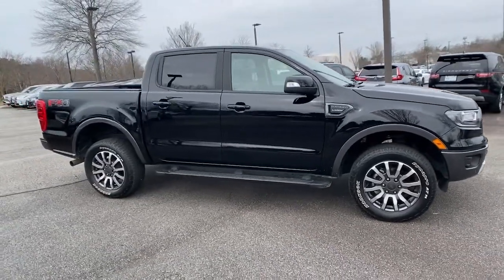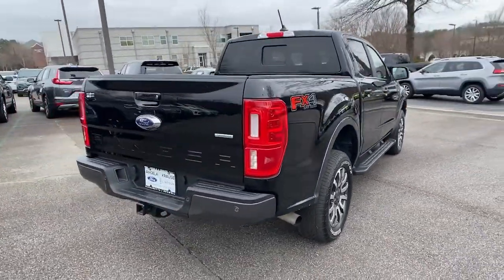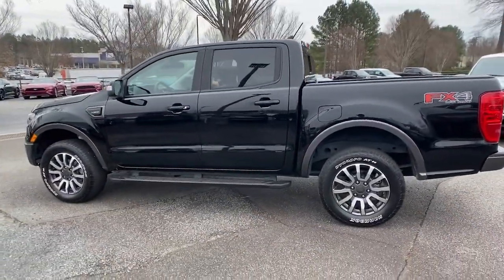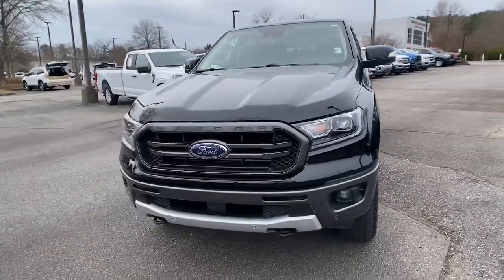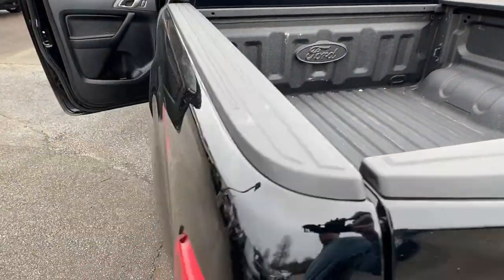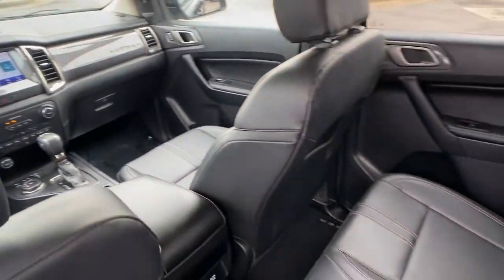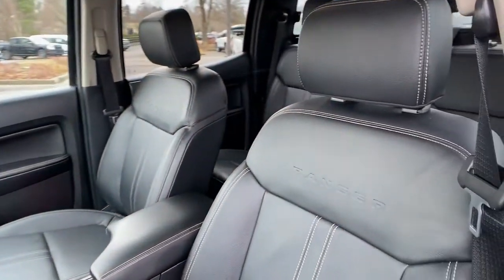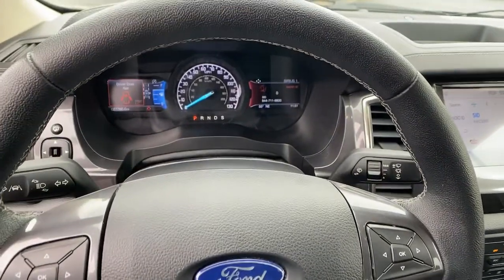2019 Ford Ranger Alpharetta, Roswell, Cumming, Sandy Springs, Marietta, GA P03704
Shadow Black Used 2019 Ford Ranger available in Alpharetta, Georgia at Angela Krause Ford Lincoln. Servicing the Roswell, Cumming, Sandy Springs, Marietta, GA area.

1-Owner Clean Carfax No Accidents 4-Wheel Disc Brakes 4x4 FX4 Off-Road Bodyside Decal 5 Rectangular Black Running Boards ABS brakes Adaptive Cruise Control Air Conditioning AM/FM radio: SiriusXM Auto High-beam Headlights Auto-dimming Rear-View mirror Automatic temperature control Black Grille w/Magnetic Surround & Bars Brake assist Bumpers: body-color Class IV Trailer Hitch Receiver Delay-off headlights Driver door bin Driver vanity mirror Dual front impact airbags Dual front side impact airbags Electronic Stability Control Electronic-Locking Rear Differential Emergency communication system: SYNC 3 911 Assist Equipment Group 501A Mid Exposed Front Tow Hooks Exterior parking camera rear: With Dynamic Hitch Assist Front anti-roll bar Front Bucket Seats Front Center Armrest Front dual zone A/C Front fog lights Front Heated Leather-Trimmed Bucket Seats Front reading lights Front wheel independent suspension Fully automatic headlights FX4 Off-Road Package Garage door transmitter Heated door mirrors Heated front seats Illuminated entry Leather Shift Knob Low tire pressure warning Magnetic Front & Rear Bumper Magnetic Wheel-Lip Molding Navigation Occupant sensing airbag Off-Road Screen in Cluster Off-Road Tuned Suspension Overhead airbag Overhead console Panic alarm Passenger door bin Passenger vanity mirror Power door mirrors Power driver seat Power passenger seat Power steering Power windows Radio: AM/FM Stereo w/6 Speakers Radio: B&O Sound System by Bang & Olufsen Rain-Sensing Wipers Rear reading lights Rear seat center armrest Rear step bumper Rear window defroster Remote keyless entry Remote Start Security system SiriusXM Satellite Radio Speed control Speed-sensing steering Sport Appearance Package Steering wheel mounted audio controls SYNC 3 Technology Package Telescoping steering wheel Terrain Management System Tilt steering wheel Traction control Trailer Tow Package Trip computer Turn signal indicator mirrors Variably intermittent wipers Wheels: 17 Magnetic Painted Aluminum Wheels: 18 Machined Alum w/Stealth Gray Pockets Windshield Wiper De-Icer.brbrOdometer is 3442 miles below market average! Priced below KBB Fair Purchase Price! Clean CARFAX. CARFAX One-Owner.brbrShadow Black 2019 Ford Ranger Lariat EcoBoost 2.3L I4 GTDi DOHC Turbocharged VCT 4WD